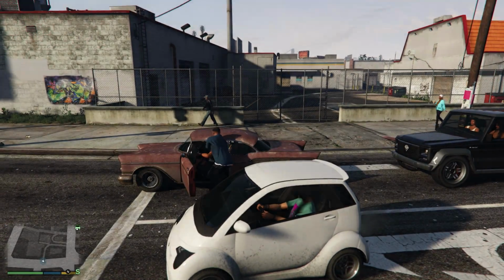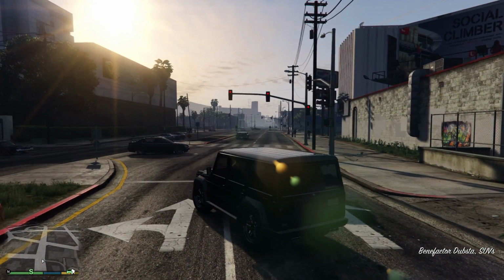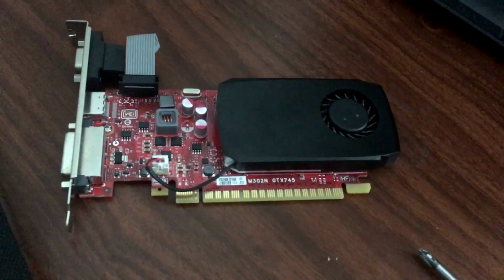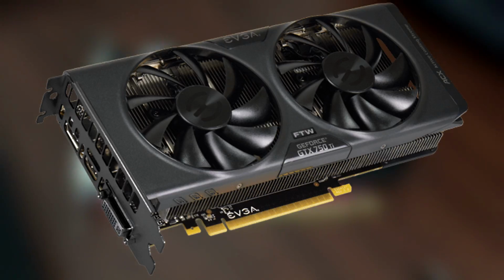Is the GTX 750TI still a great card (IN 2017) + in game performance test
In this video we will be talking about the gtx 750 ti graphics card and if or why its a great budget graphics card to get in 2017. I recently got a new PC called the Dell XPS 8100 with great specs like a i7 6700k, 16gb or ram and a large hard drive. But due to the fact that this PC is a prebuilt one we needed to change the graphics card so i brought out my 750 ti and loaded my PC up with some games and now after weeks of preparation i finally can post this video with the knowledge that this is a absolutely amazing card you can get for the price.

Time stamps (testing out the waters)
1:29 (beginning and intro)
3:14 (benchmarks)
6:20 (outro)